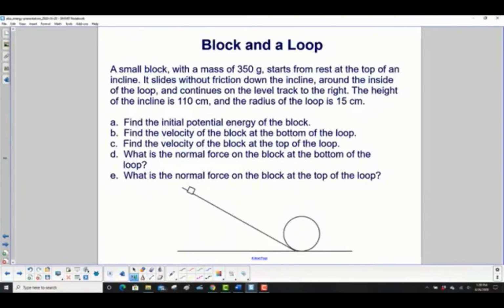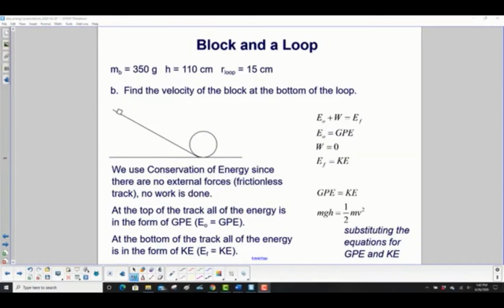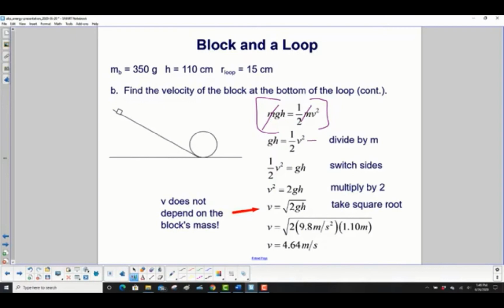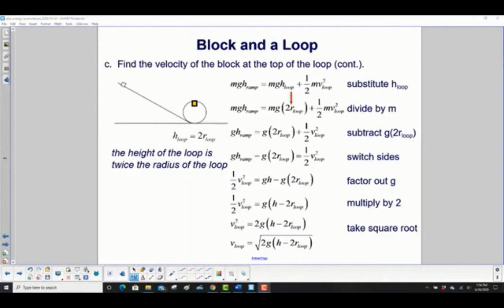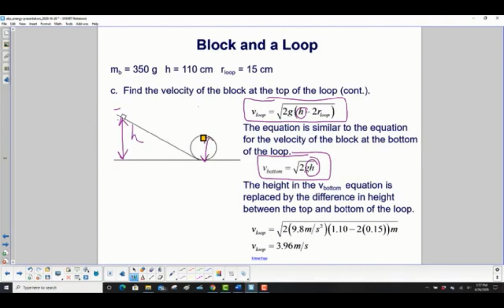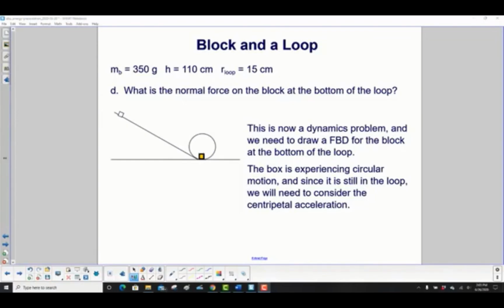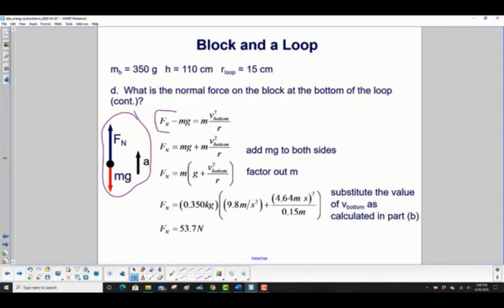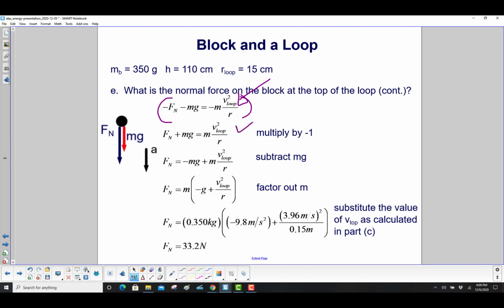Block and a Loop rev 12:2020